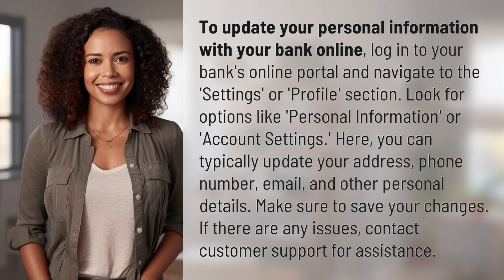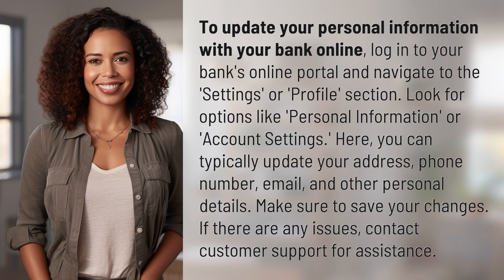How can I update my personal information with my bank online?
Easy Steps to Update Your Bank Information Online 👉 Update Bank Info 👉 Learn how to swiftly update your personal information with your bank online. Follow these simple steps using your bank's online portal. Don't hesitate to get in touch with customer support for any assistance.

Laura S. Harris (2024, May 24.) How can I update my personal information with my bank online?
    🌐 AskAbout.video